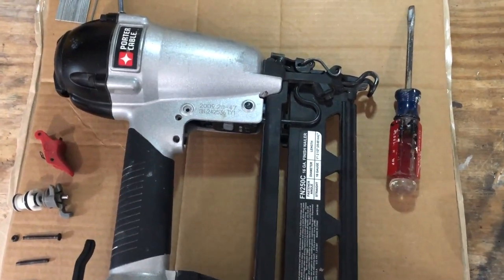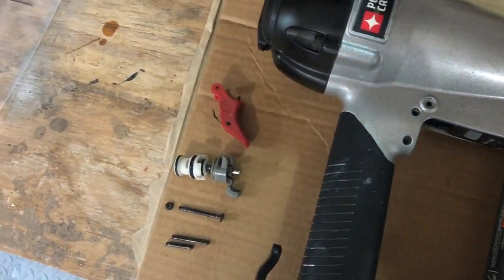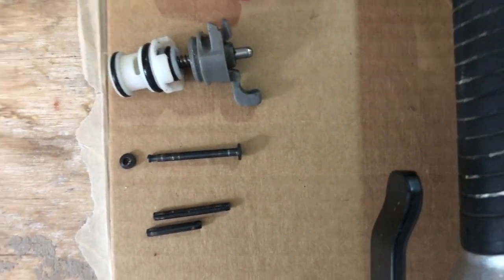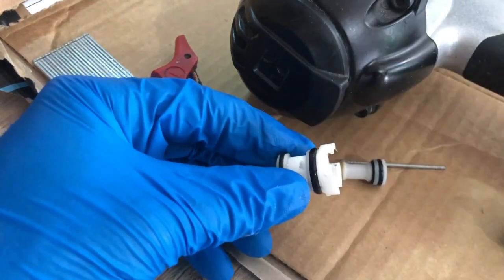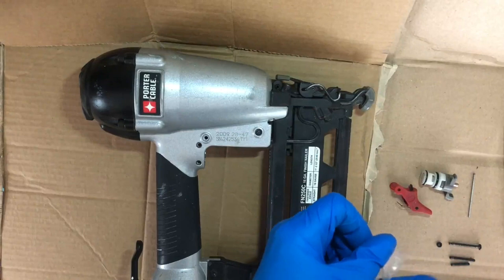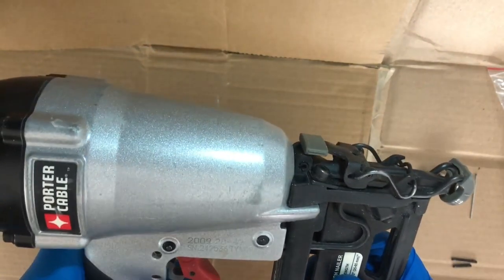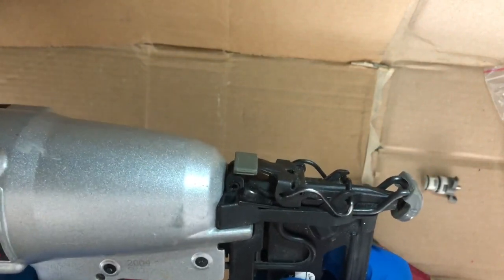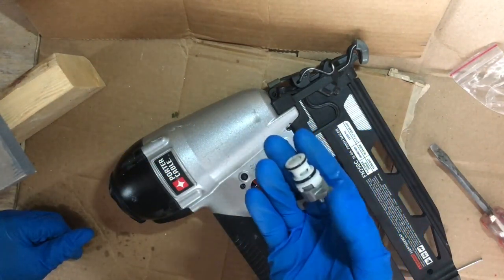Finish Nailer Not Firing - Trigger Valve Replacement Fix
Porter Cable finish nailer FN250 trigger valve assembly replacement. This nailer stopped firing. Air could be heard coming out of the trigger when attempting to fire. Replacing the trigger valve assembly fixed the issue. Assembly part information: Porter Cable 64762000 Trigger Valve Assembly.